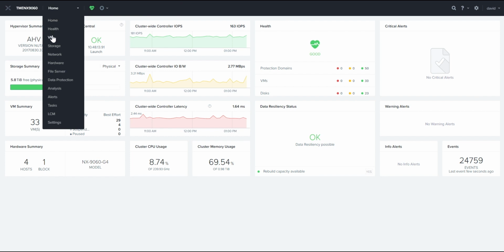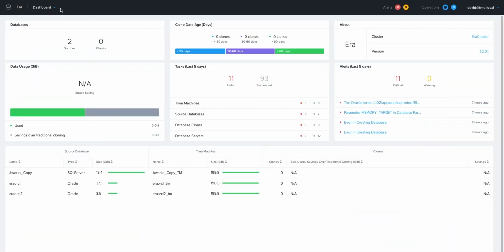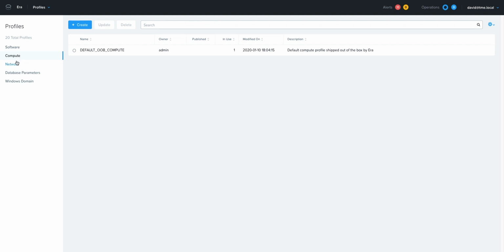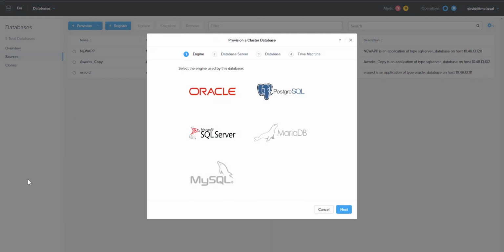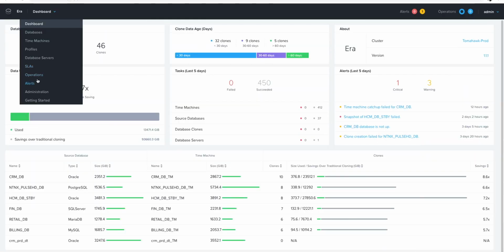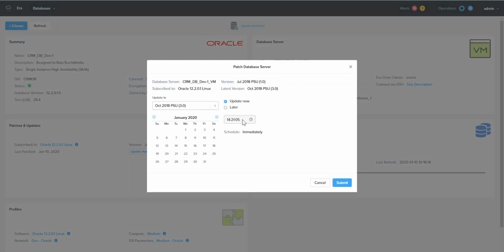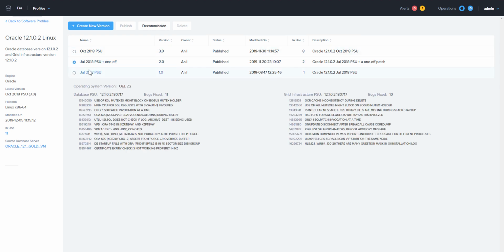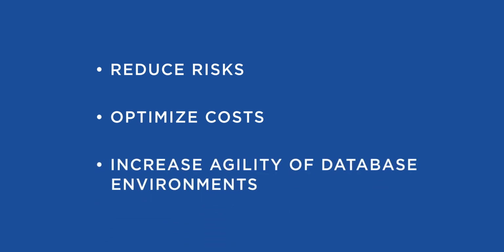Simplify your database operations with David Teague | A day in the life | Nutanix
Follow a day in the life of a database administrator and the daily challenges they conquer with the Nutanix Database Solution. Walkthrough how Nutanix simplifies the day-to-day tasks that pull an administrator in different directions of managing an ever-growing database estate across production, dev, and test environments.